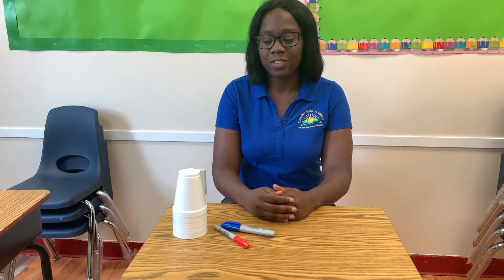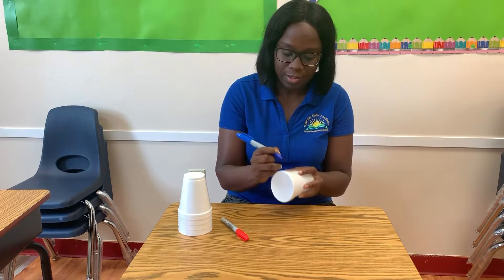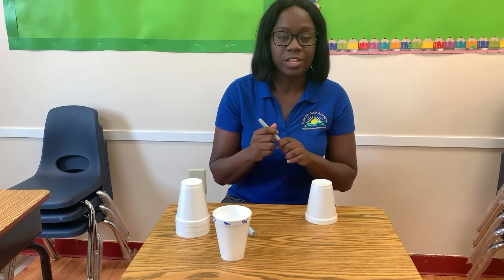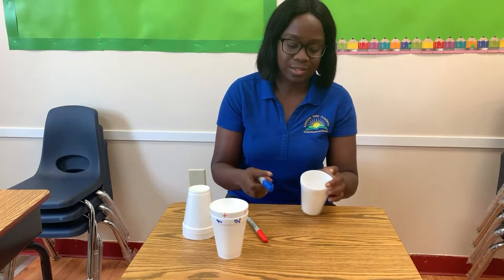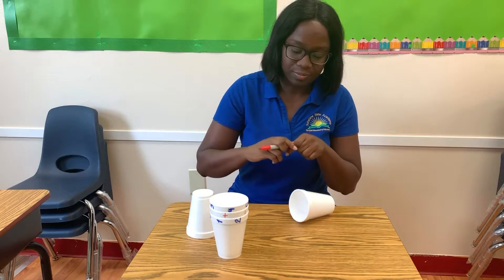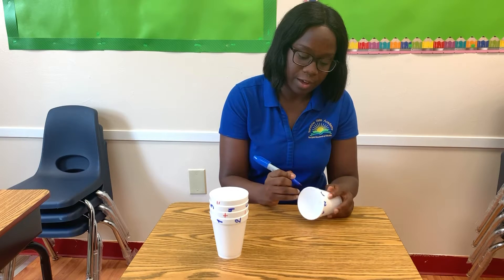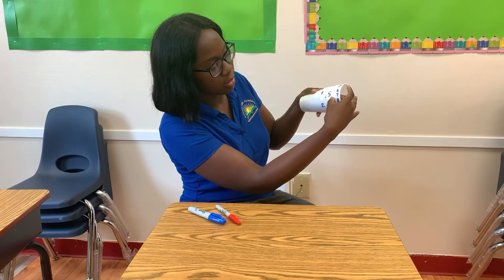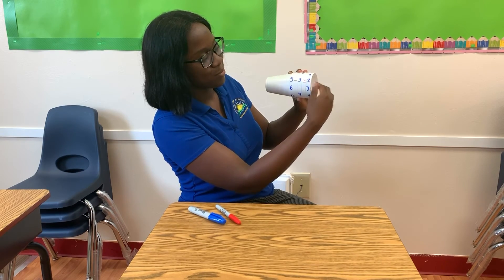At-Home Math Project for Elementary School: Addition and Subtraction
This activity was created to provide young children a hands-on way to practice learning about addition and subtraction facts. Using this method also helps children make the connections between fact families. A fact family is made up of three numbers. When you add or subtract two numbers and get an answer, those three numbers become your fact family numbers. The equations of the fact family have to be true and have the right numbers in them.